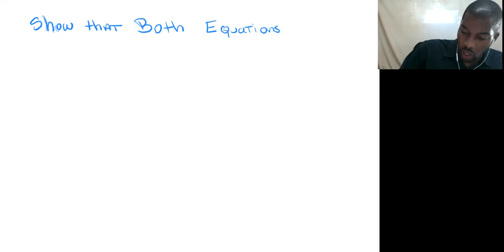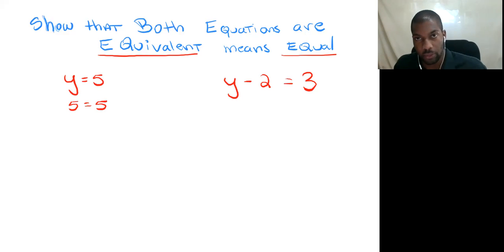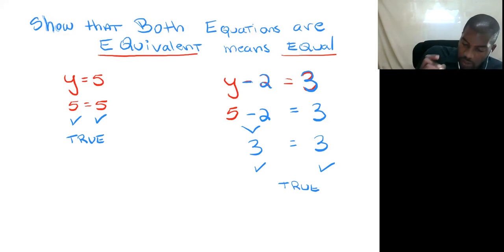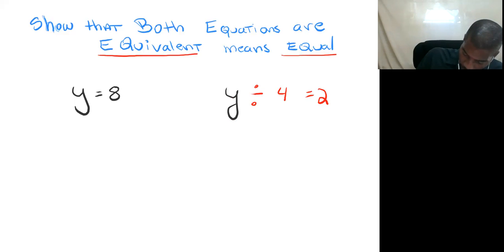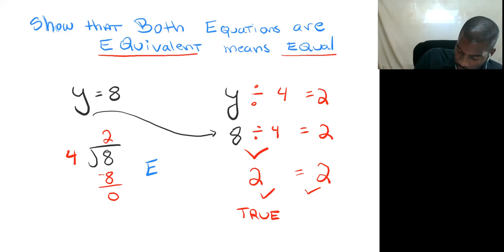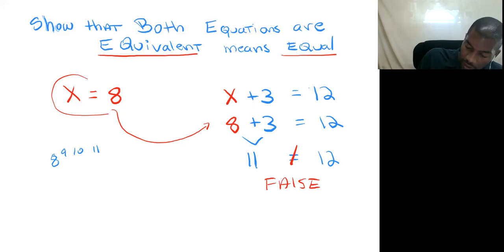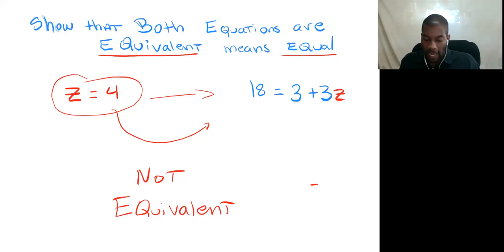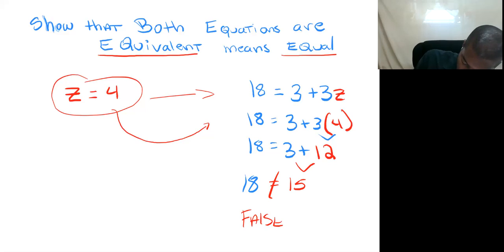PreAlgebra (4.2) Equivalent Equations- Part 2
Mr. Thomas Teaches...about testing to see if two equations are equivalent.